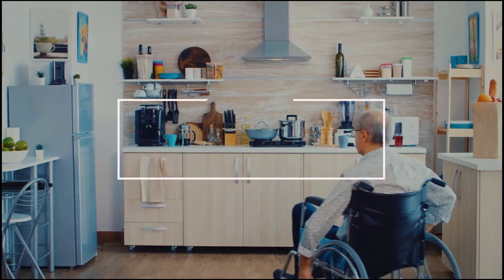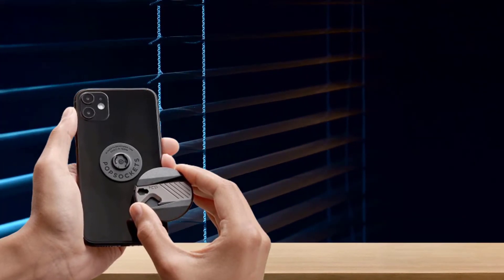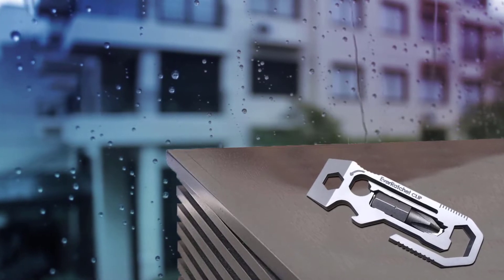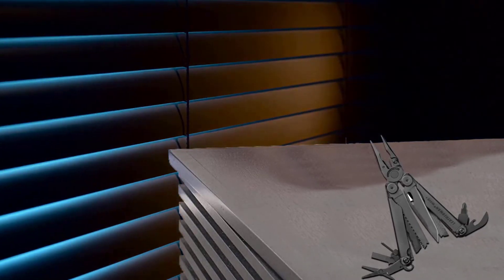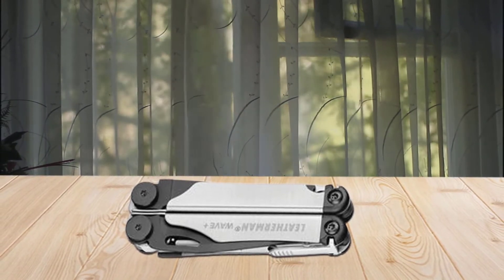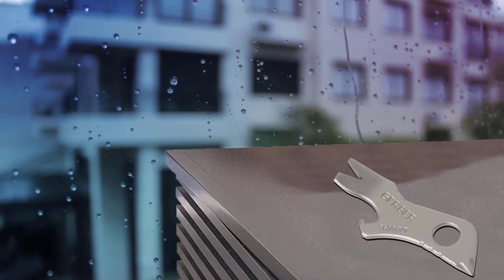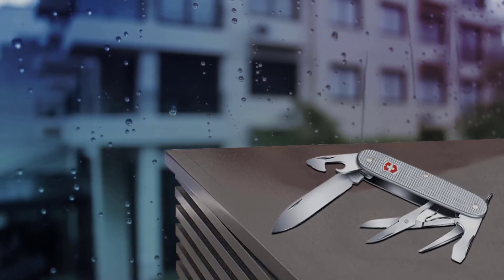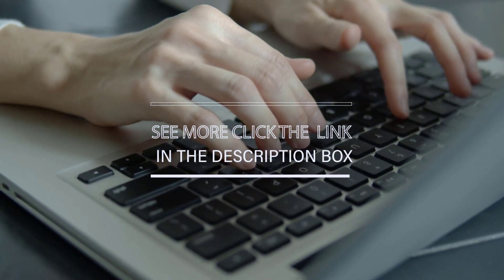Top 5 Best Pocket Multitools Review in 2023 | Grip/Keychain/Pocket Knife & Card Multitools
Best pocket multitools featured in this video:
00:23 .1. PopSockets: PopGrip SOG Multi-Tool
01:26 .2. Gear Infusion Keychain Multitool
02:20 .3. LEATHERMAN, Wave Plus Multitool
03:22 .4. GERBER 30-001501 Shard Keychain Tool
04:15 .5. Victorinox Pioneer X Alox Pocket Knife

What Is A Pocket Multitool?
A pocket multi-tool is a hand tool that combines several individual functions in a single unit and can be stored in a pocket. The smallest are credit-card or key-sized units designed for carrying in a wallet or on a keyring, but others are designed to be carried in a trouser pocket or belt-mounted pouch.

What is the best Pocket Multitool?
We strive to review as many products as we can, read real-time reviews, and make our own ranking. We welcome all your comments.